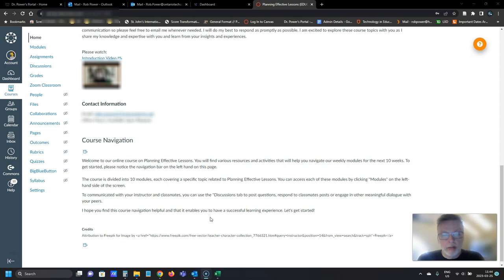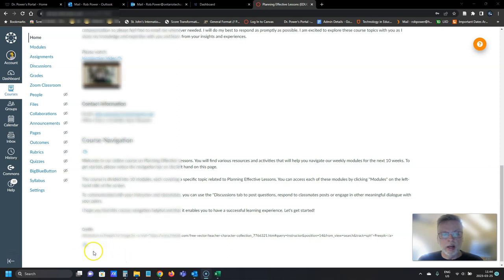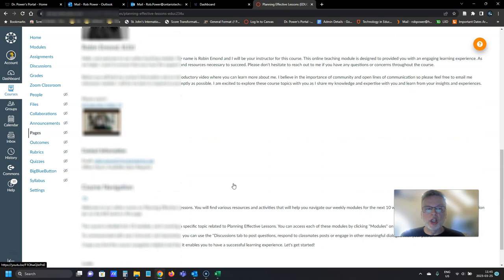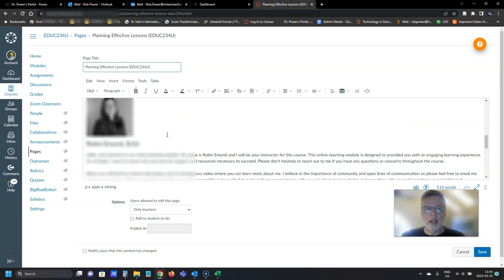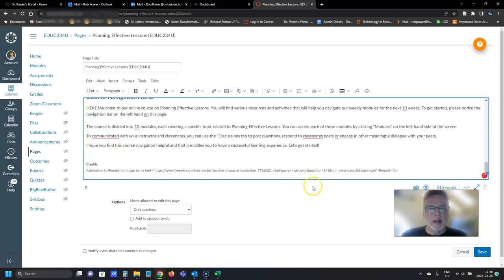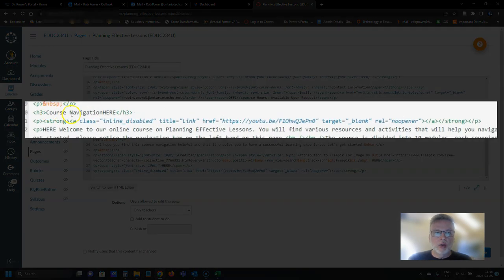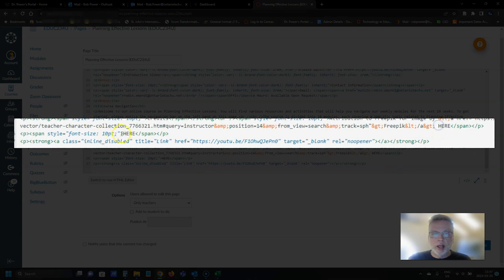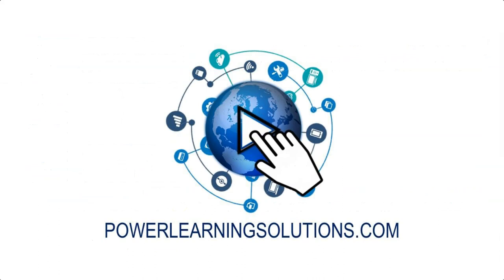Getting Rid of Hidden Links on Content Pages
In this video, Rob demonstrates how to find hidden HTML code that embeds unwanted links in the middle of course content pages, and how to get rid of those links using the HTML editor view in the Canvas LMS.